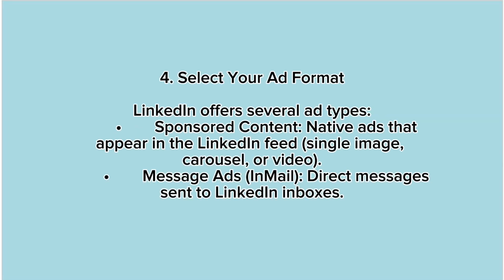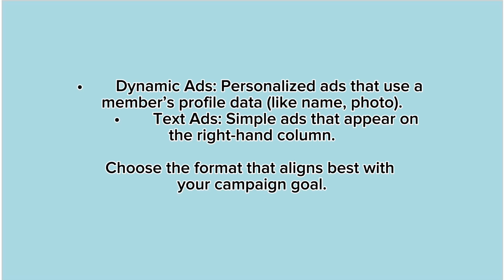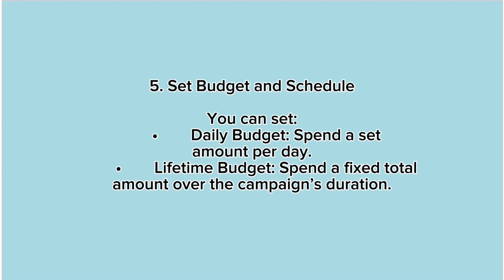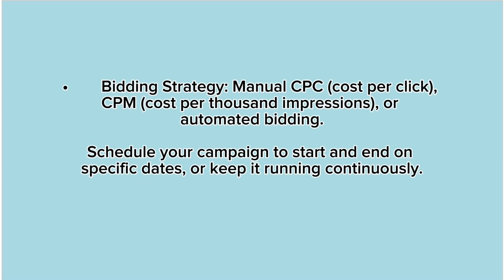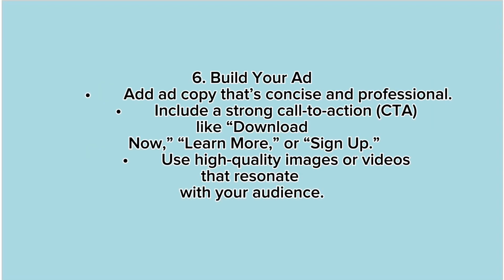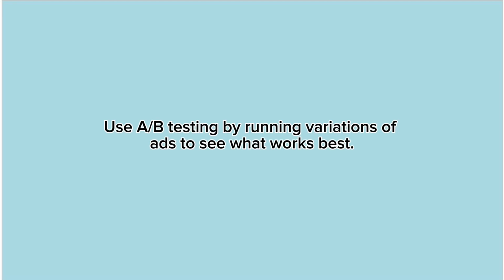LinkedIn Ads Manager Explained / What is it & How to Use It?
Generate High-Quality Leads with LinkedIn Ads Manager
Struggling to find new business on LinkedIn? This video will show you exactly how to use LinkedIn Campaign Manager to reach your target audience and generate valuable leads.
Inside, you'll discover:
 * Strategies to lower your cost-per-lead
 * How to create ad copy that converts
 * The secrets to effective B2B targeting
Don't miss out on the most powerful B2B advertising platform. Watch now and take your marketing to the next level!